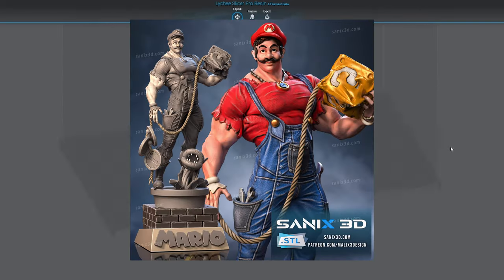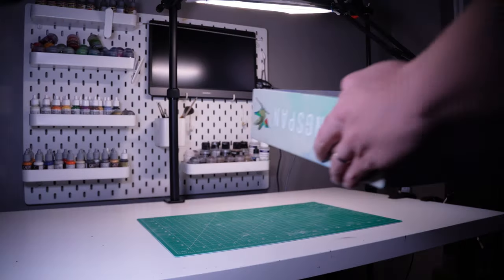I Made Super Ripped Mario! | 3D Print Statue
3D printing Super Mario RIPPED for Super Mario Bros. Wonder by Nintendo

Resin statue printed on the Elegoo Saturn 2.

Paints used to complete the resin statue were a mix of Vallejo acrylic paints, Army Painter Speed paints, Vallejo Xpress colors and Citadel Contrast Paints. These paints are popular among the slapchop painting method where it is a variation on zenithal speed painting.

The Iwata eclipse airbrush was also used to create smooth blends and glazes for this concept art.

📷 Camera 📷
Camera Sony ZV-E10
Lens Sigma 18-50mm F2.8

🖨️3D Printer & Resin🖨️
Uniformation GKtwo
Elegoo Saturn 2 3D Printer
Elegoo Cure and Wash station
Sunlu standard resin

🎨Paints🎨
Vallejo Fairy Flesh Set
Vallejo Starter Set
Army Painter SpeedPaint
Vallejo Express Colors
Citadel Contrast Paints

🔫Airbrush🔫
Iwata Eclipse Airbrush (US)
Airbrush Compressor
Airbrush Cleaning pot
3M Respirator (Mask)
Respirator Vapor Cartridge (For Painting)

🔧Miscellaneous🔧
Nail Dust Collector
Paint Rack
Airbrush Cleaner
Flow Improver
Surface Primer
Matt Varnish
3M Particulate Filter (For Sanding)

📷 Camera 📷
Camera Sony ZV-E10

🖨️3D Printer & Resin🖨️
Uniformation GKtwo
Elegoo Saturn 3 Ultra 3D Printer
Sunlu standard resin

🎨Paints🎨
Vallejo Flesh Set
Vallejo Starter Set
Army Painter SpeedPaint 2.0
Citadel Contrast Paints

🔫Airbrush🔫
Iwata Eclipse Airbrush
Airbrush Compressor
Airbrush Cleaning pot
3M Respirator (Mask)

🔧Miscellaneous🔧
Nail Dust Collector
Paint Rack
Airbrush Cleaner
Airbrush Thinner
Flow Improver
Surface Primer
Matt Varnish
3M Particulate Filter (For Sanding)